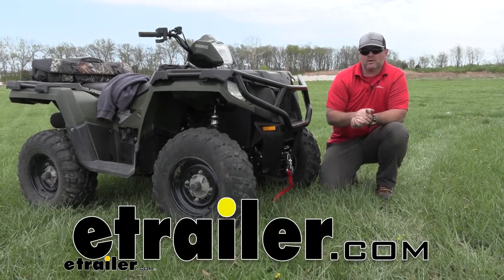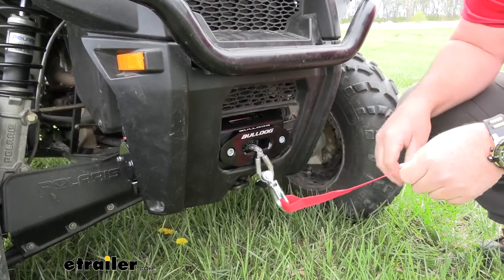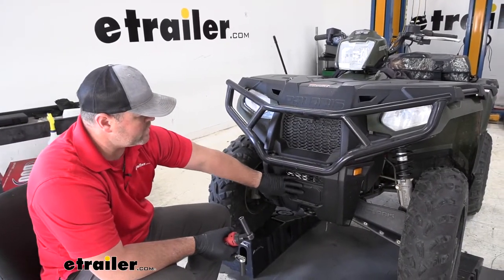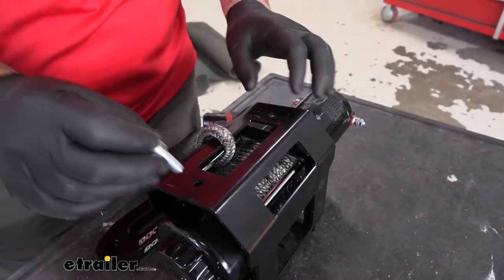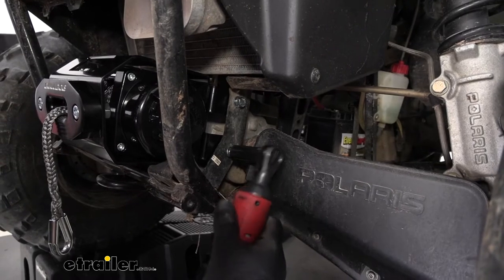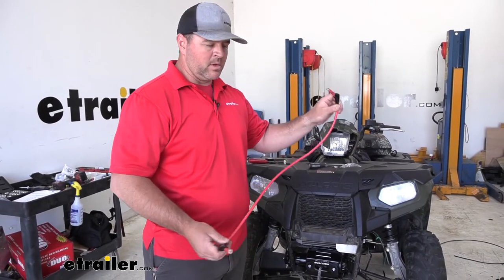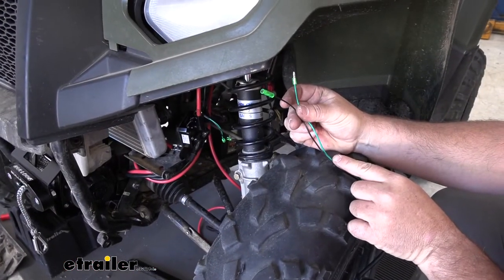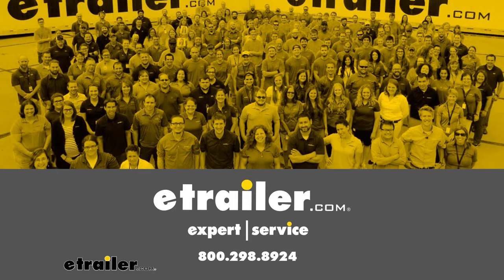etrailer | Bulldog Winch Powersports Series ATV Winch Installation - 2014 Polaris Sportsman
Hey everyone. Shane here with hr.com. Today I have a 2014 Polaris sportsman, 570 ATV. I'm going to walk through how to install the bulldog 2,500 pound winch and the bulldog custom installation bracket. Hanging a winch onto your ATV is going to give you a lot of different options. Maybe you like to go out four-wheeling with your friends with your friends and you found yourself stuck and you're depending on somebody else to get you out.

Having a winch on there is gonna allow you to take your winch strap, run it around a tree be able to pull yourself out or maybe you can pull one of your friends out. Maybe you use Rover around your farm and you've come across big logs in some of your trails. And you can't really move them by hand again adding winch on like this, you can wrap around the tree you can get it out of your path to make it a lot easier. So what our winch looks like when it's installed you can see it fits very nicely on the front of our ATV. This particular winch is going to have a three-stage planetary gear in it.

And when you compare that to like a wormhole gear Wormhole gear is just a single gear and it only goes one speed. Having a three-stage planetary gear allows your drum to move much faster. So whatever you're moving, maybe you're moving a tree or again, pulling yourself out you're gonna be able to move a little bit quicker. It's going to have an auto break in it. So let's say we're on a steep Hill.

We have our cable wrapped around a tree and obviously our vehicles a neutral. We don't want our vehicle to start backing up on us. So it's going to have an auto break in it that once we have that connected it's not going to allow the vehicle to move any farther. The watch itself is going to be fully in case. So the casing around it is not going to allow any water or anything to get inside and do any damage to any gears.

It's going to have an auto release or they say a free school. And it's a little lever over here on the side or a little knob on the side which we'll show you here in a little bit and allows you to pull the wire, pull the cable out freely. So for wanting to wrap it around something we can just grab onto it, pull it out get it wrapped around whatever we have lock it back into place and ready to go. It's going to come with the Hoss Fairlead it's going to have rounded edges because this particular winch is going to come with a synthetic rope. When you compare the synthetic rope to like the wired ones, the wire ones tend to rust over time. They splinter and even wearing gloves. They'll splinters can sometimes get through those gloves and they tear up your hands. Even if those wire ones get kinked they don't swell up anymore. We don't have to worry about that with the synthetic rope that synthetic rope is going to be 50 foot long. So we're going to have plenty of length to get out pull it out, get it around a tree, get it around, you know whatever we may be working with. It's also going to come with the hook and the strap. So we don't have to actually grab on to the synthetic rope itself. We can grab it right here on the strap to pull it out. This is going to be our knob for our free spool. All we're going to do is we're going to turn it. And that allows us again, to pull out our synthetic rope without having to hit our button. Once we get out to where we want lock it back in place and it locks the rope. It's also going to come with a switch, the switch. You can use it in two different ways. You use it. How we have it here where we have it mounted to the handlebars. It's going to come with the handlebar Mount or it's going to have an eight foot cable. Once it's connected to the solenoid, you can take it and tuck it in somewhere and you can use it while you're standing out away from the bike. It's really going to be up to you and how you want to use it. It is going to be a momentary in and out switch. Now this particular kit does have to be wired to an ignition source, which we have it wired directly to one of the wires coming off our ignition here so that it only comes on when our key is in the on position. Now it is recommended. Anytime you're winching something, you have your line out have a line break on it. Even though this is a synthetic rope, we still don't want. If that happens to break, we don't want any of that rope coming back and hitting us And you can see, as soon as I load